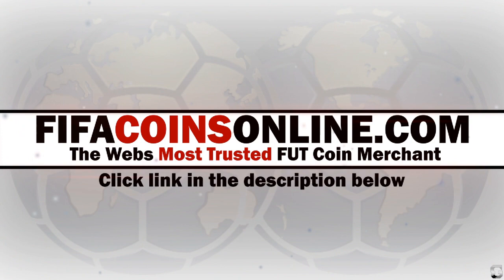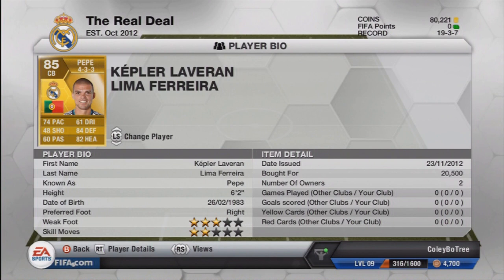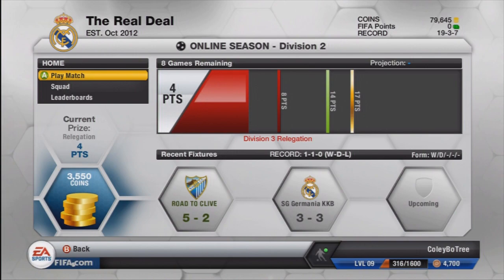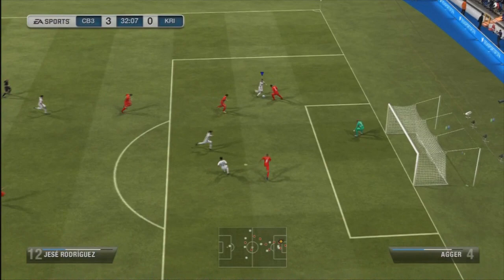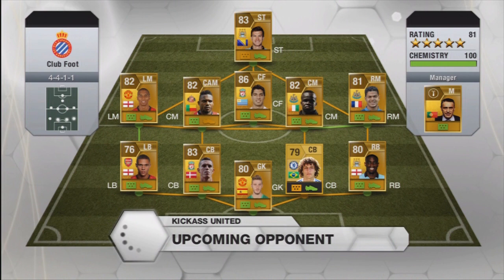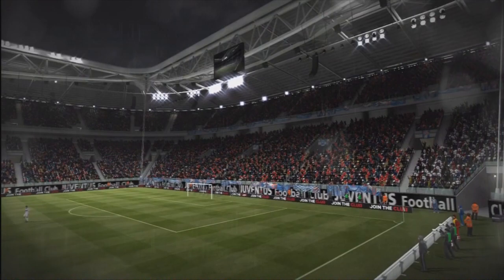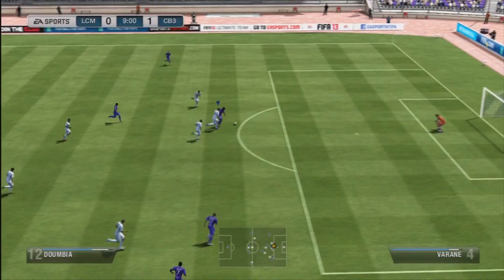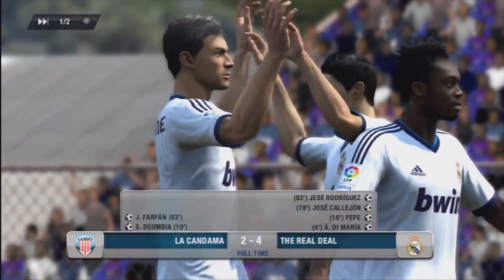FIFA 13 Ultimate Team | The Real Deal - Episode 14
Welcome to the 14th episode of my unique series 'The Real Deal'! The objective of the series is to build the best possible Real Madrid team by means of trading and playing matches! :)